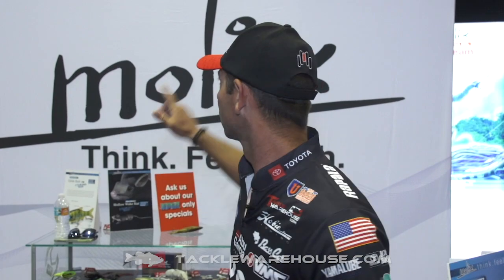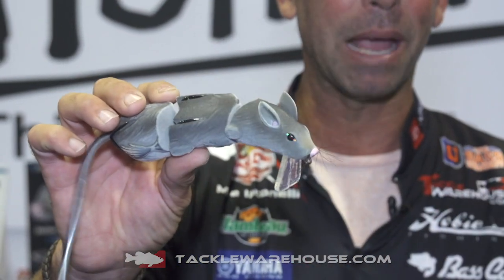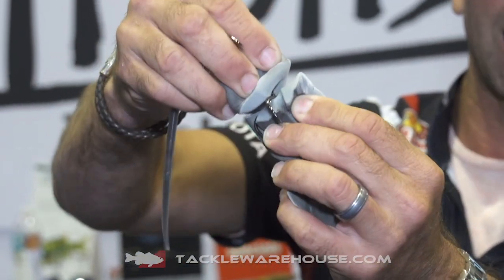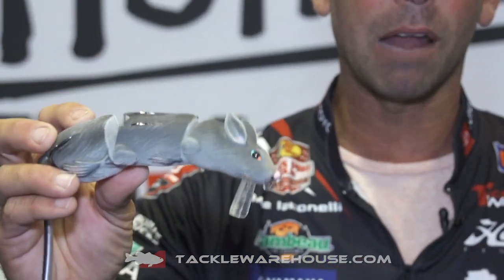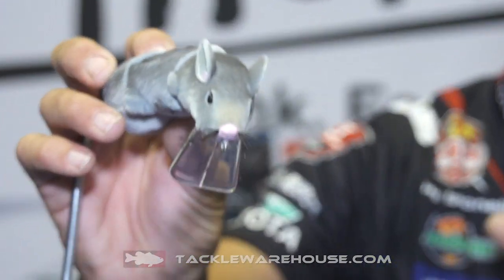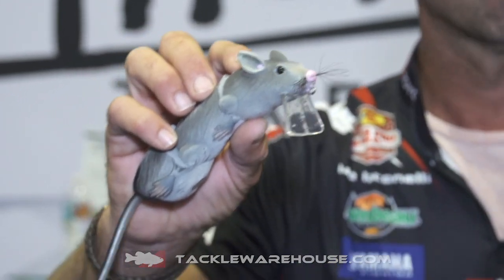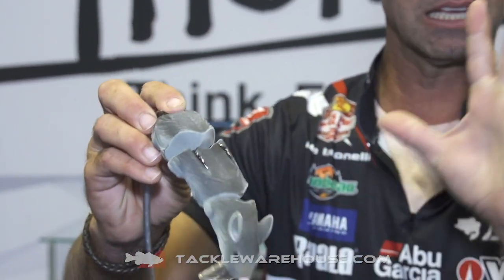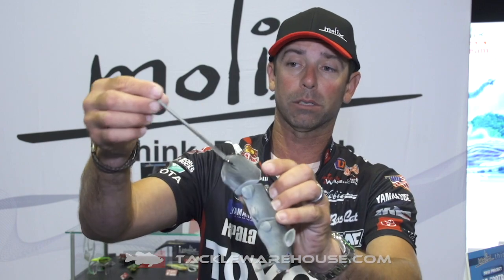Molix Hollow Rat with Mike Iaconelli | iCast 2019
TW discusses the Molix Hollow Rat with Mike Iaconelli at the 2019 ICAST Show in Orlando, Florida.